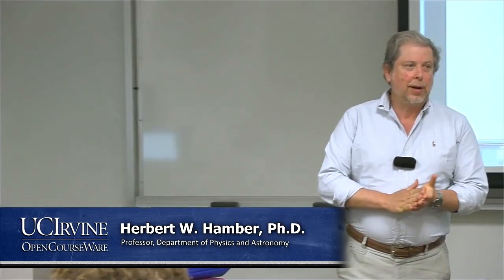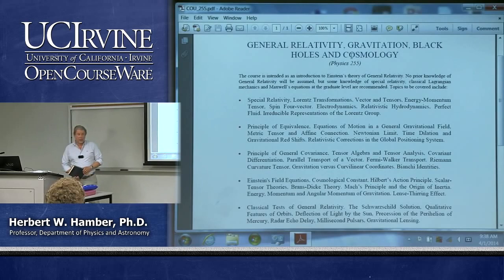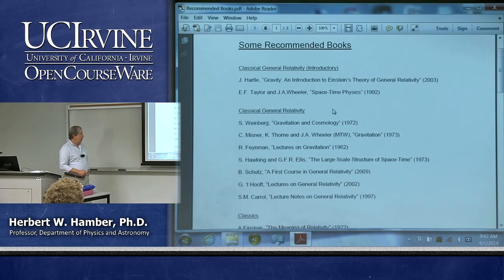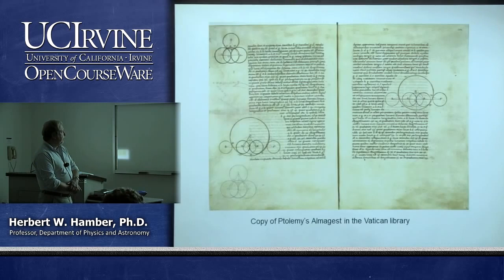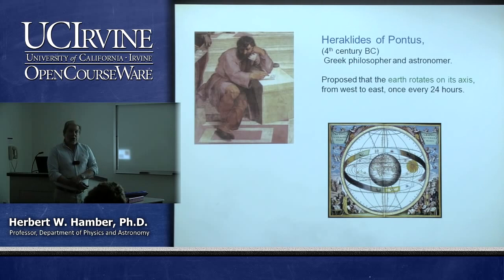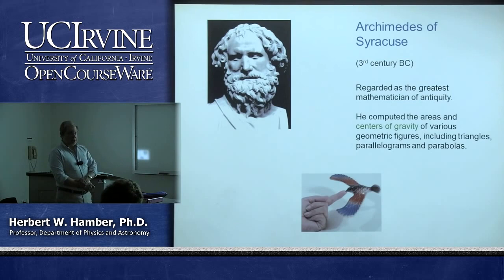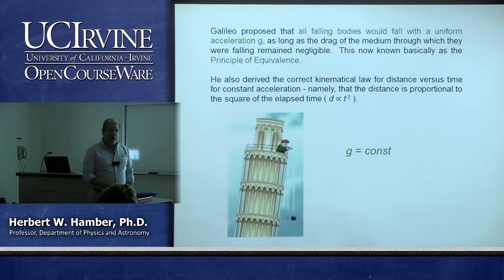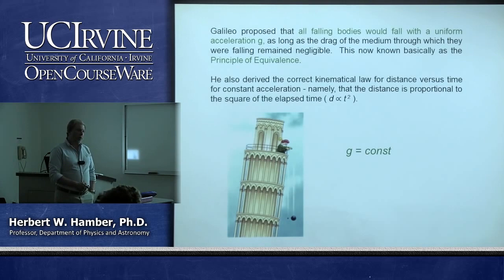Lec 01. Einstein's General Relativity and Gravitation: Introduction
UCI Physics 255 Einstein's General Relativity and Gravitation (Spring 2014)
Instructor: Herbert W. Hamber, Ph.D.

Description: A Brief History of Gravity, Gravity from the Ancient Greeks to Einstein's Relativistic Theory (1907).